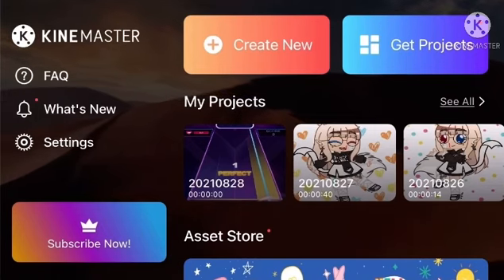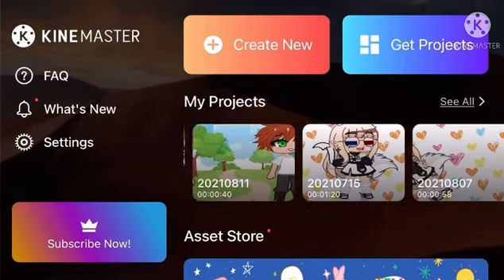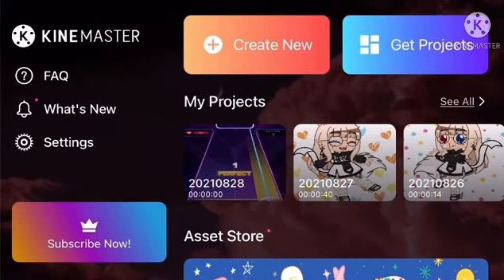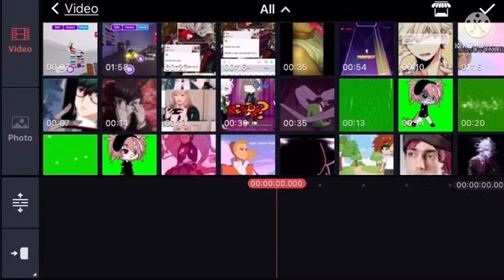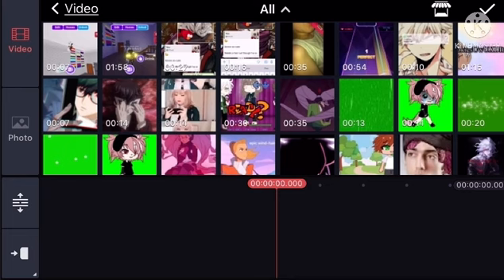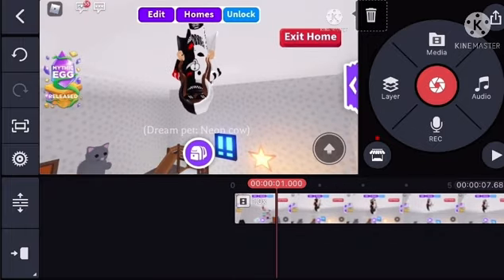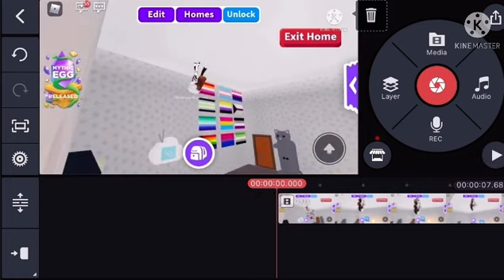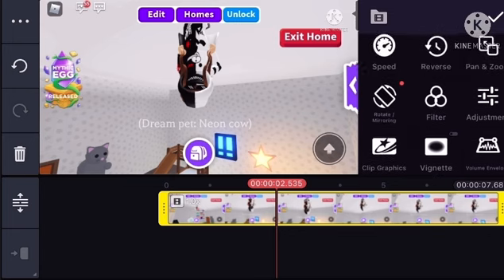How to play Adopt Me upside down?! ~ Very easy! ~ NEED KINEMASTER